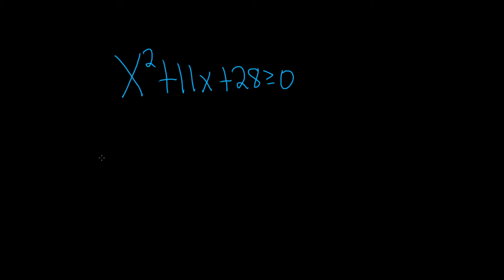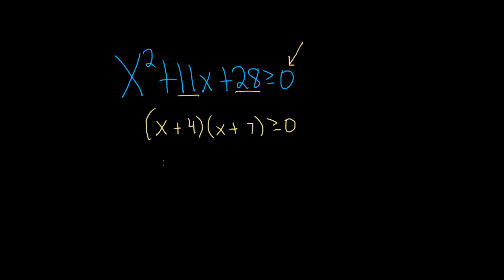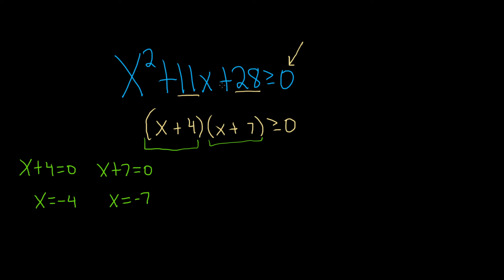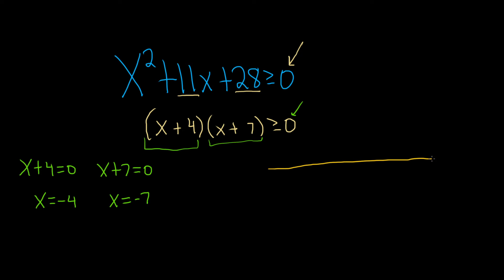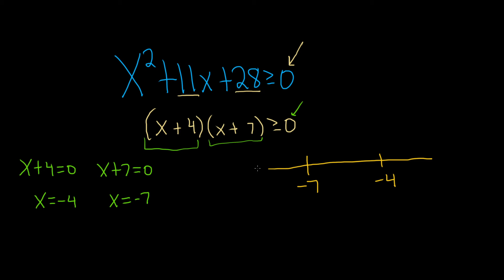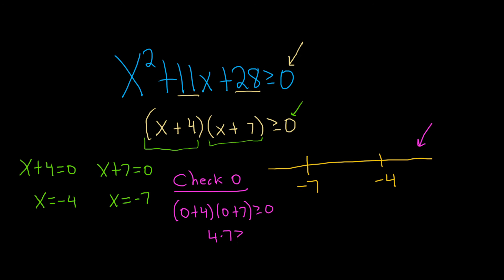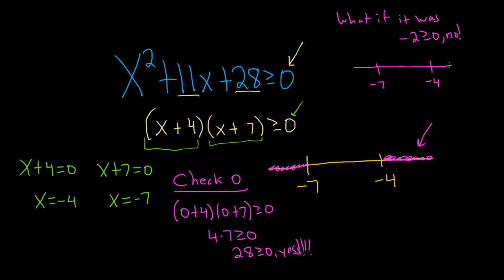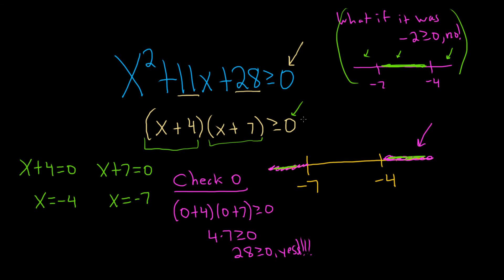#32. Solve the Quadratic Inequality by using the Test Point Method(greater than or equal to example)